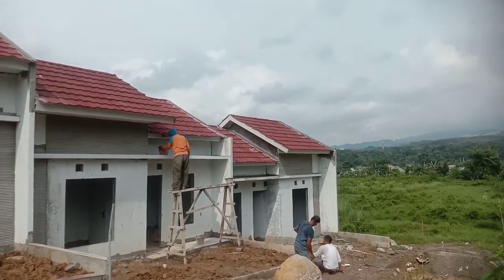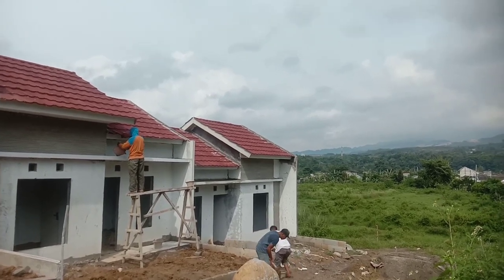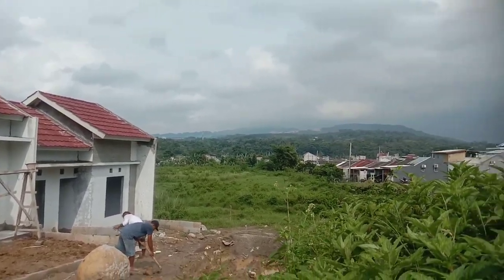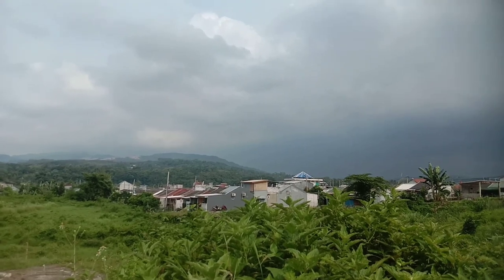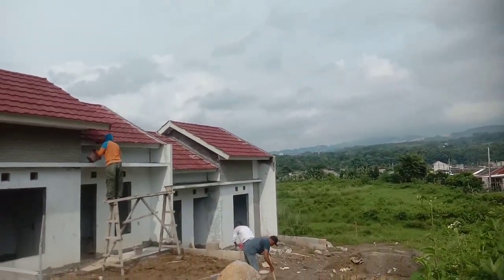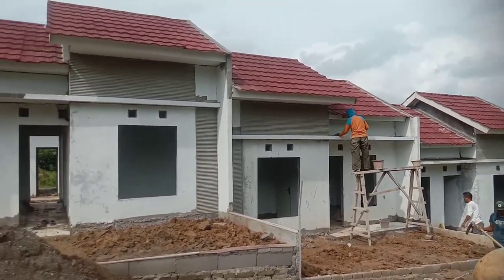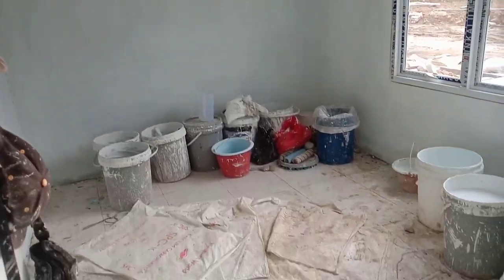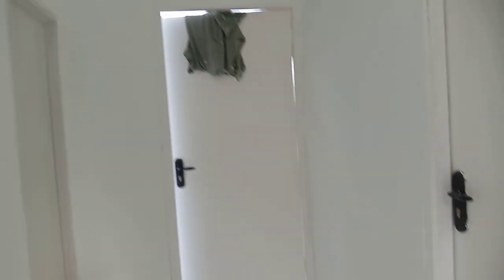🔴 CUMA 1 JUTA BISA PUNYA RUMAH CICILAN 1 JUTAAN DI WISMA MADANI 2 CIBINONG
🔴 RUMAH SUBSIDI PEMERINTAH TERMURAH CICILAN 1 JUTAAN FLAT SAMPAI LUNAS MAU !!??
PERUMAHAN WISMA MADANI 2 CITEUREUP BOGOR By @MadaniLandGroup
Proses akad kredit tgl.02 April 2024

Wisma Madani 2 Development By PT. Kreasi Inti Persada
🔸Lokasi : Desa gunung sari  kp tonggoh, Citeureup Bogor Jawa Barat

Rumah subsidi type 28/60 ( luas bangunan 28m²/luas tanah 60m² )

- Dp 20jtaan all in sampai akad kredit (dp bisa dicicil)
- Cicilan 1jtaan flat sampai lunas
- lokasi strategis
🔸Persyaratan KPR SUBSIDI :
1. Usia 21 sampai 45 tahun.
2. Pekerjaan karyawan/wirausaha.
3. Gaji maksimal untuk yg belum menikah di 6jt, dan bagi yang sudah menikah maksimal di 8jt.
4. Tidak pernah kredit rumah.
5. Bi checking aman

Yuk...ajukan KPR subsidi Sekarang Juga
Cicilan flat  , proses gak ribet
design komersil DOUBLE DINDING

🏠 WISMA MADANI 2 KPR SUBSIDI FLPP Program pemerintah 🏡

✅ Cicilan cuma Rp1 jtan per bulan flat
✅ 2 kamar tidur
✅ 1 kamar mandi
✅ Carport
✅ Angsuran flat

• Booking 1 Juta
• ( Dp 20 jt àn  )

🔸Proses mudah cukup
1. Data diri
2. Data kerja
- slip gaji 3 bln terakhir
- aktif kerja min 3 thn
- rek koran 3 bln terakhir
3. Isian form bank

🔸Syarat :
1. Usia min 21 mks 45 thn
2. kerja min 3 thn
3. Gaji maks singgel 6 juta , sudah menikah maks 8 jt
4. blm kpr rumah subsidi
5. bi checking aman
😀Jangan kelamaan mikir, makin lama harga makin naik dan pasti lokasi makin jauh dari pusat keramaian
👉Mending sekarang survei dan booking unitnya...

🖍️Unit terbatas
🖍️Kuota Subsidi Pemerintah Terbatas
🖍️Harga Ditentukan Oleh Pemerintah
🖍️ Bunga Subsidi 5% Flat
Info survei dan booking
Hubungi no di bawah ini :
👩‍💻 Abie Alief